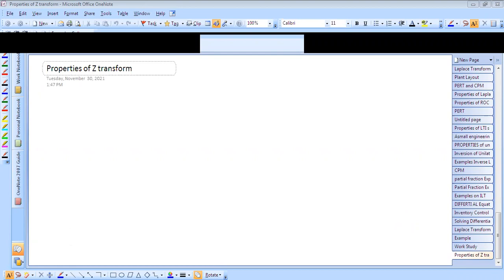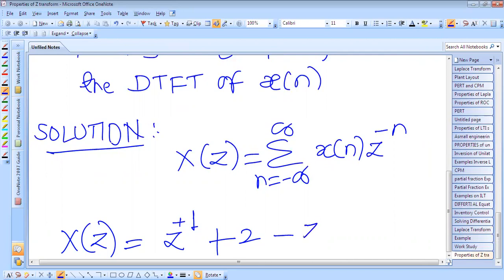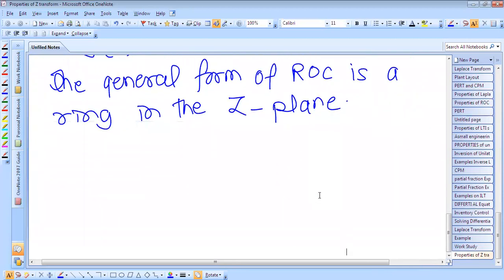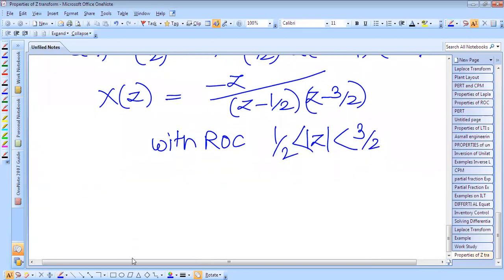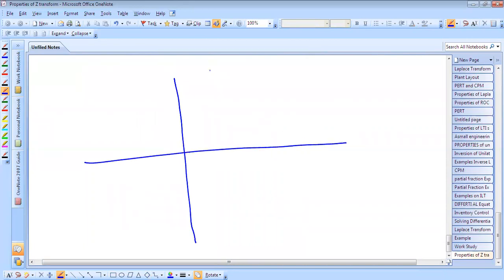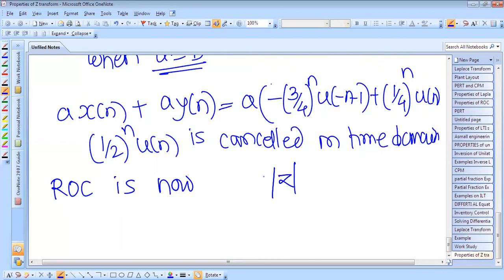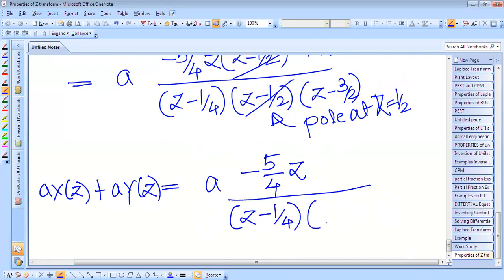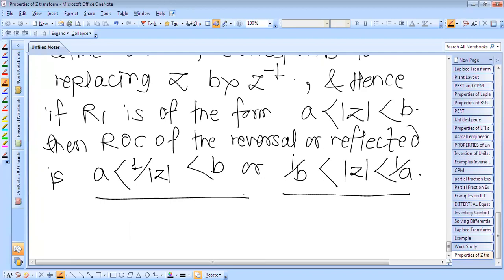Properties of Z Transform